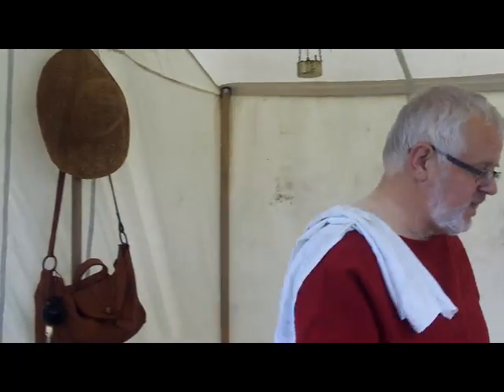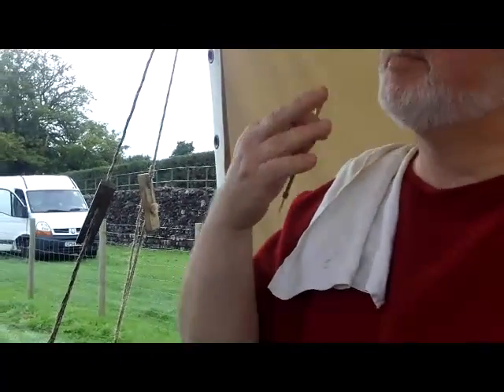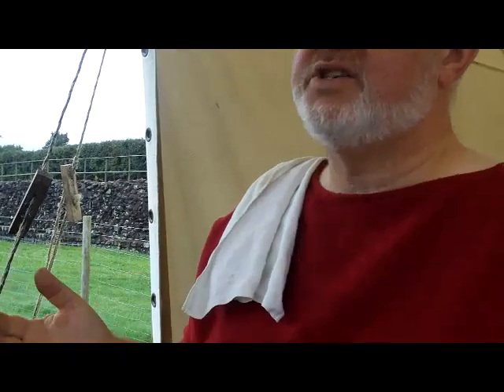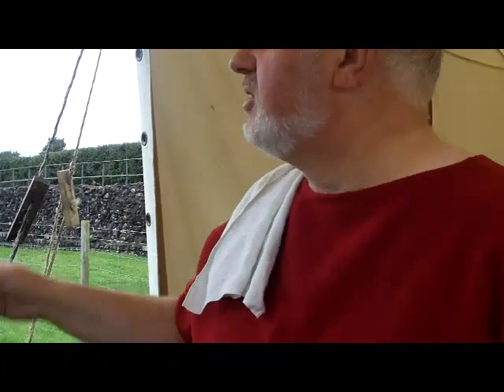romans caerleon. august 2012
first part of arrival filming some discussion about surgery